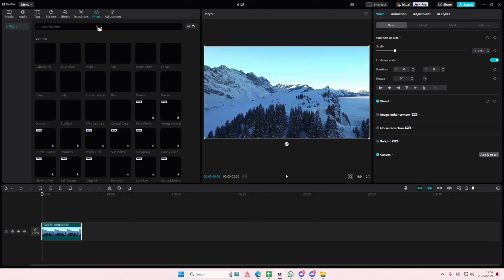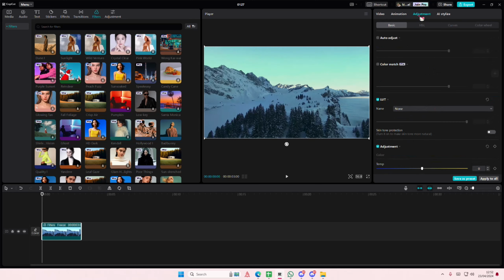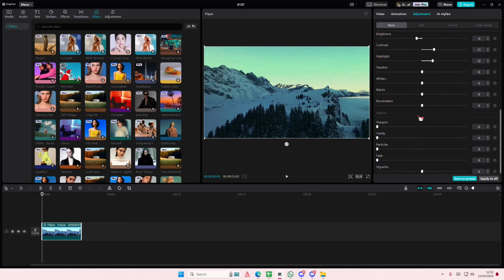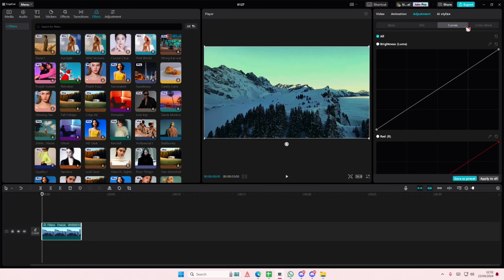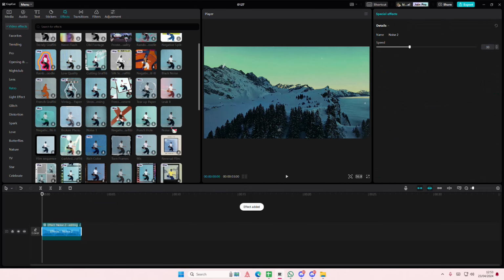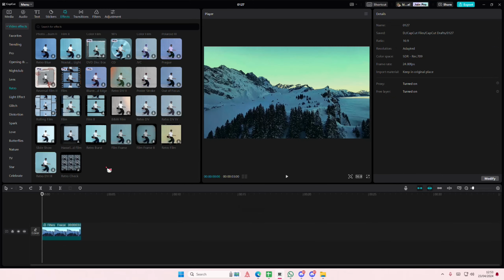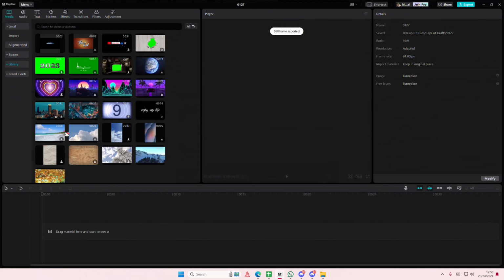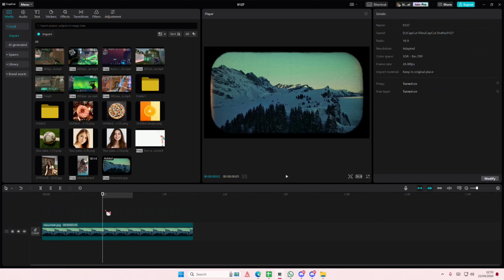Try This Editing Trick For Your Photos! How To Edit Your Pictures Using Filters In CapCut PC?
Edit photos on CapCut PC by watching this tutorial.